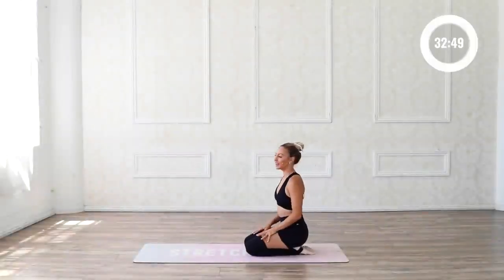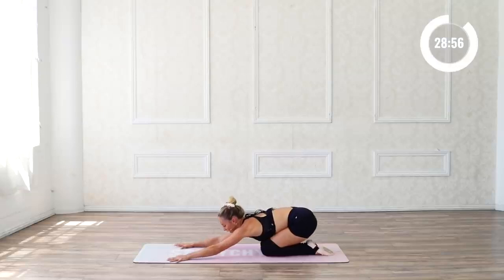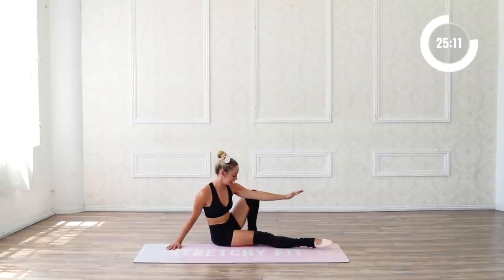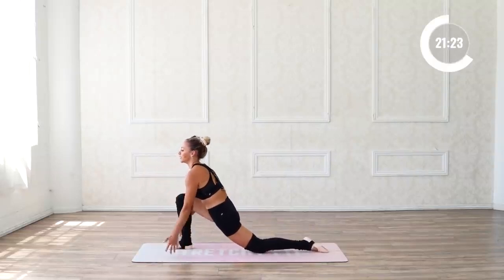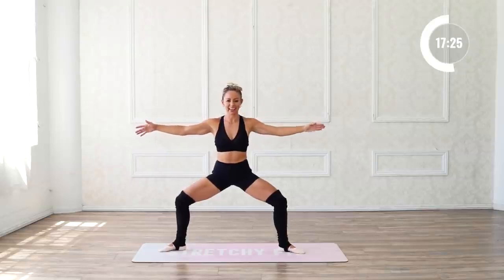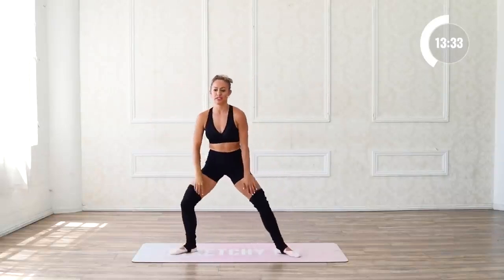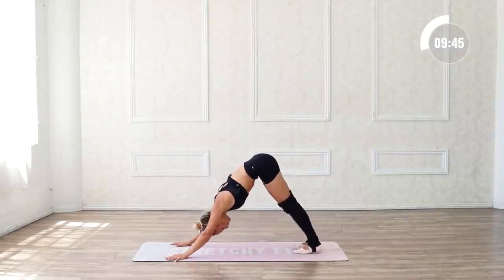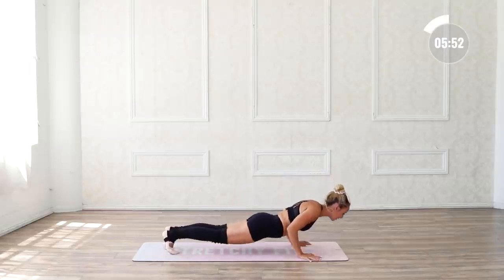Our_Honeymoon_in_Hawaii!_The_BEST_Hiking,_Snorkeling,_Shark_Diving,_Surfing__FREE_ITINERARY_PDF_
VIEWING.